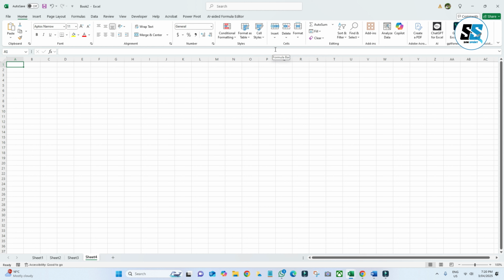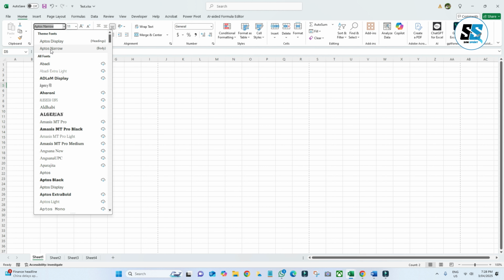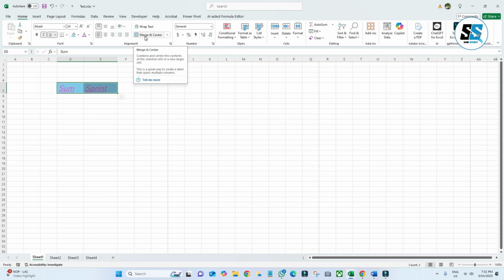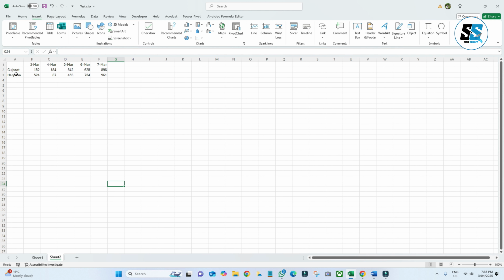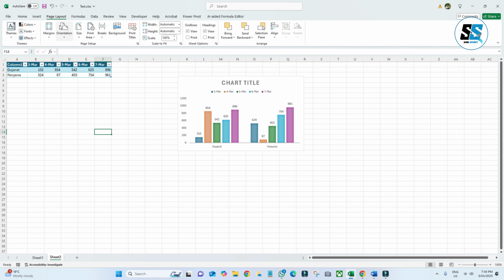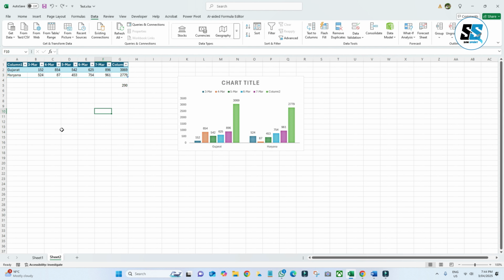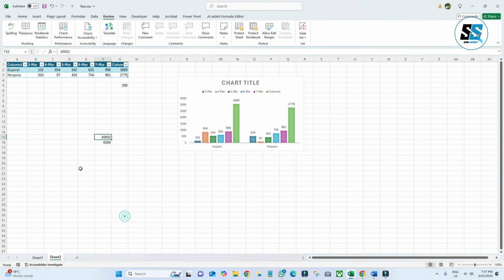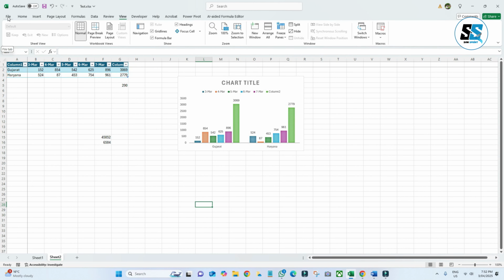Excel for Absolute Beginners - Understanding the Ribbon and Basic Functions | Sum Sprint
🌟 Welcome to Sum Sprint! 🌟
In this step-by-step Excel tutorial for absolute beginners, learn how to navigate the Microsoft Excel Ribbon and master essential basic functions! Perfect if you’re starting from scratch or need a refresher.
🔥 What You’ll Learn:
✅ Master the Excel Ribbon (Tabs, Groups, Commands)
✅ Basic Excel Functions like SUM, AVERAGE, and more!
✅ Quick Tips to save time and work smarter
✅ Beginner-Friendly Guide to boost your confidence

💬 Got Questions? Ask in the comments! We’ll help you out.